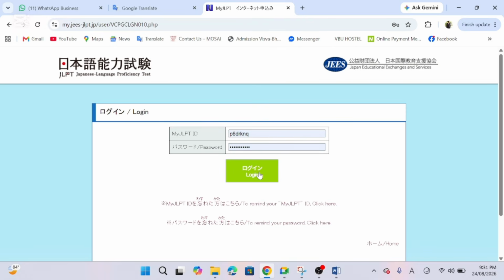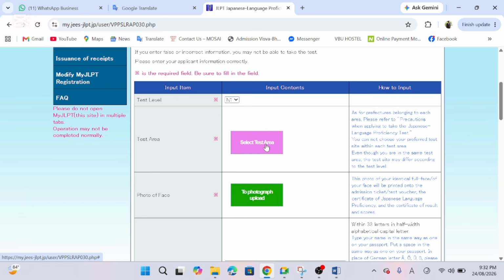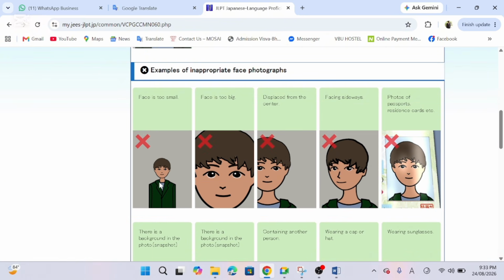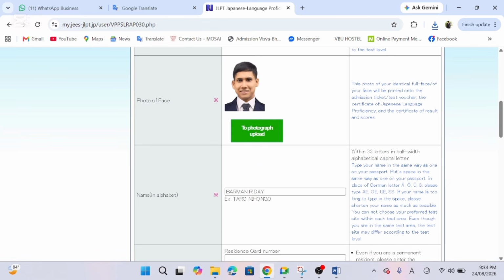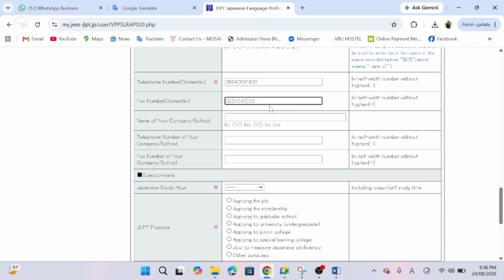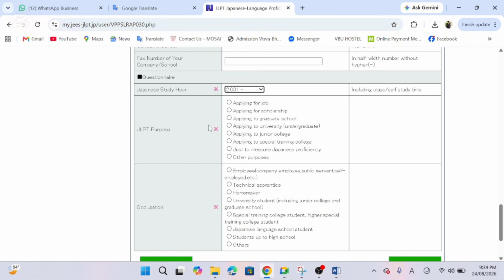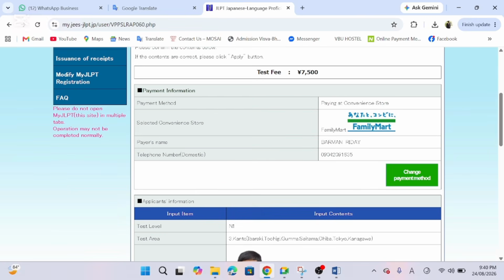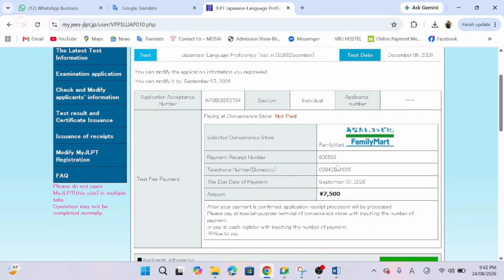JLPT 2026 Online Registration Final Part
Planning to take the Japanese-Language Proficiency Test (JLPT) 2026 in Japan? 🇯🇵📚
In this video, I explain the complete online registration process step by step, so you can apply confidently without getting confused.

📌 In this video, you’ll learn: ✅ How to start JLPT online registration

✅ How to create/login to your account
✅ How to select JLPT level (N5–N1)
✅ How to fill in your personal information
✅ How to select the test area
✅ How to complete the application
✅ Important points to check before submitting
✅ Registration/payment-related guidance
✅ Important deadlines and precautions
🎯 This guide is especially useful for:
🇯🇵 Students currently living in Japan
🌏 Foreign students preparing for JLPT
📖 Japanese-language learners
🎓 Students planning further study or career opportunities in Japan

⚠️ Important: Registration periods, procedures, fees, and test information can change. Always check the official JLPT information before completing your application.